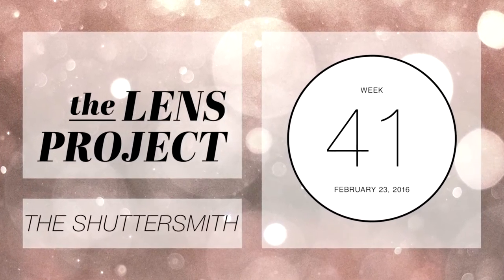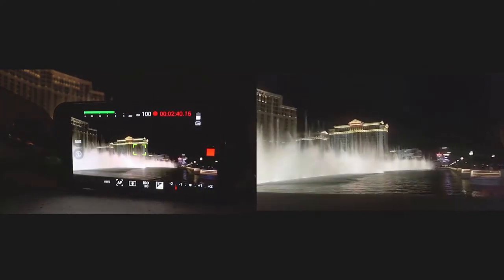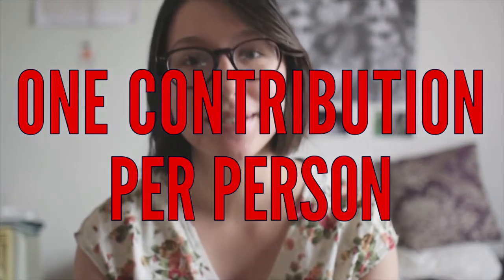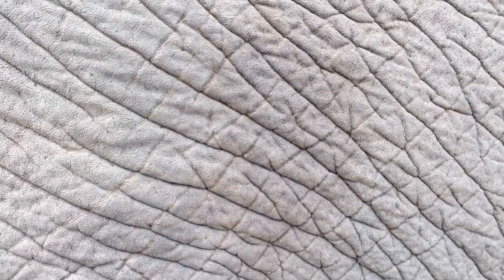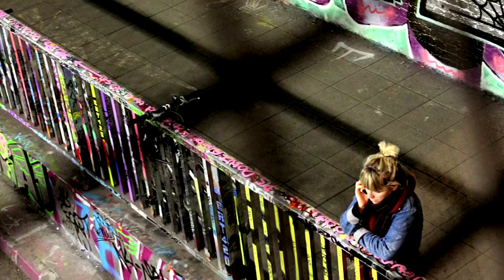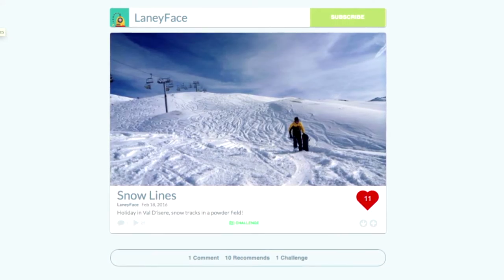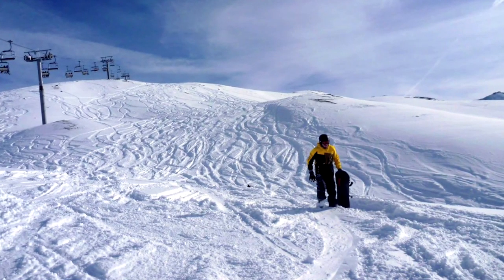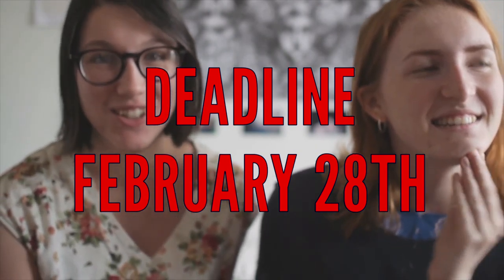The Lens Project - Week 41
Thanks!